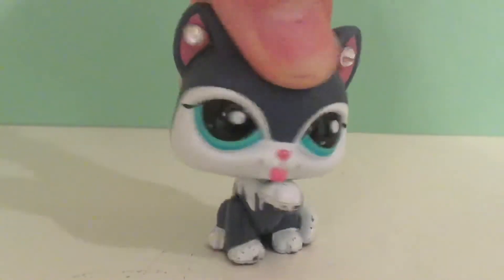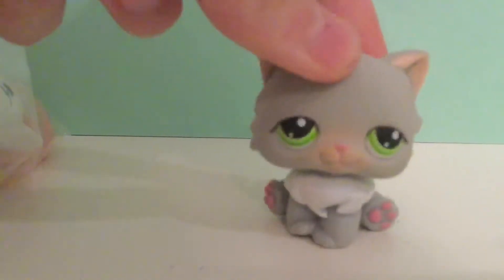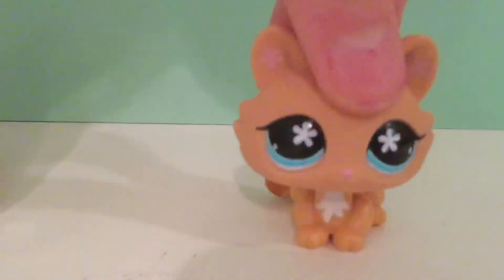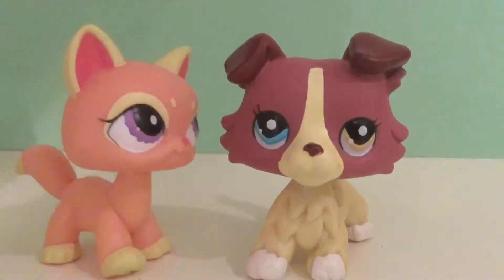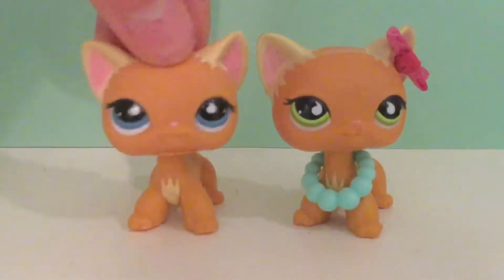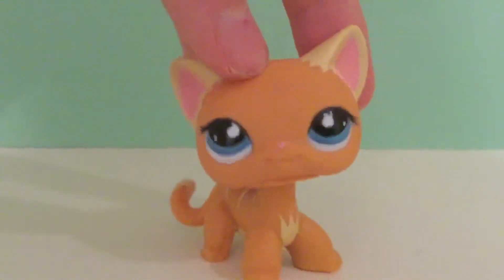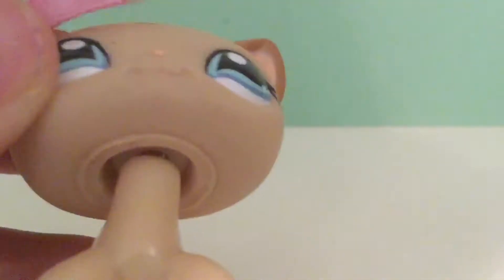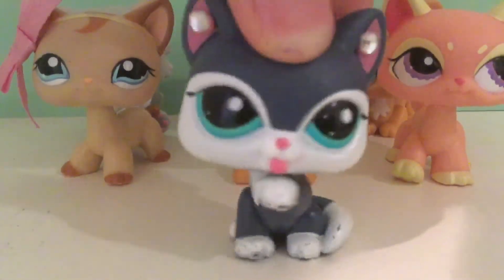LPS lot with shorthair cats!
I got another lps package and I decided to film it even though I’m still not feeling 100% I’m so happy with the cats I got, they’re all SOOOO cute. Disclaimer: I’m not trying to brag at all and I’m sorry if I don’t sound super excited but, I opened them before making this video so it wasn’t my first time seeing them irl. That’s all! :3

               -lpsKittyKinz